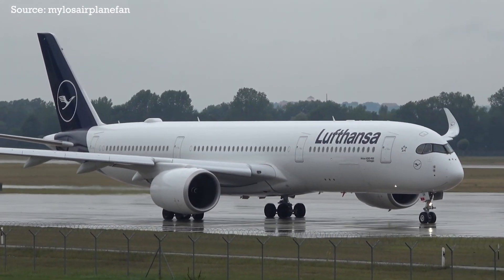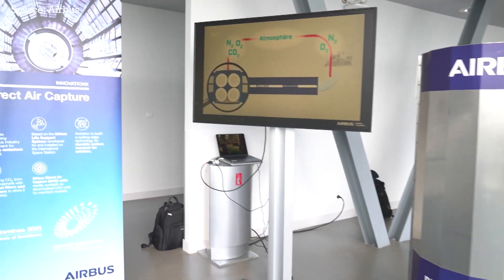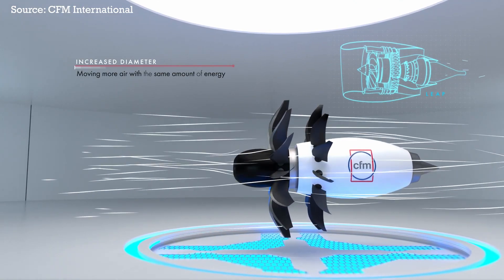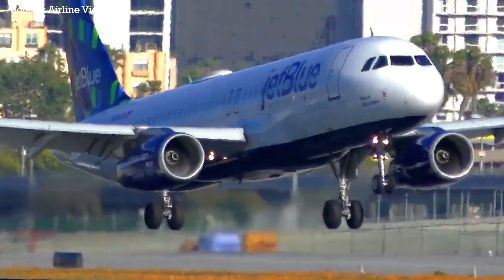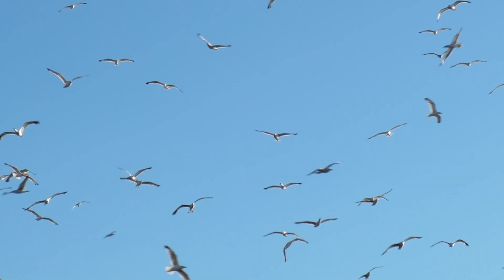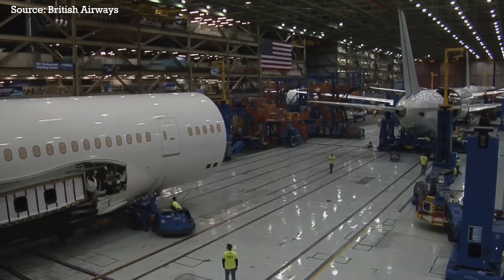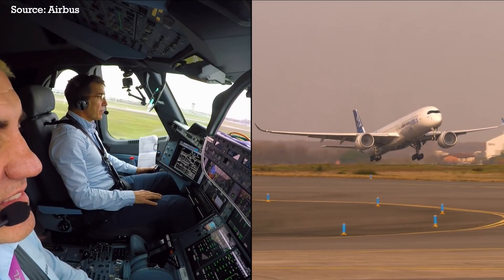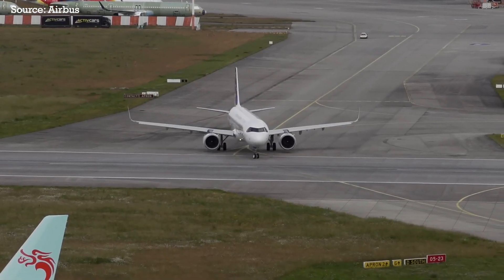How Airbus is Building the Narrowbody of the Future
Introduction:

Airbus just announced that the company is doing something that hasn’t been done in nearly forty years: Building a next-generation clean-sheet narrowbody aircraft. Not just another revamped MAX or neo, but a brand-new narrowbody airliner built fully from scratch. This new aircraft is set to enter service in the 2030s but Airbus is in no hurry considering that its rival Boeing is currently begging the FAA to exempt its much delayed 737 MAX 7 and 10 variants from regulations on flight software. Last week at their annual summit, Airbus gave us a glimpse of the various cutting-edge technologies currently in the works in order to make this new jet up to 30% more efficient than any airliner ever built. So what exactly are these new technologies and how will this narrowbody of the future transform commercial aviation?

Images/Charts:
Fuel prices graph courtesy Tobias A. Jopp
Aircraft designs over time infographic courtesy Leifur Leifsson